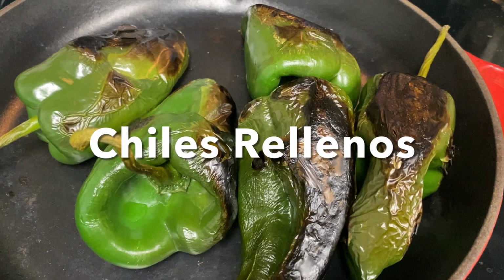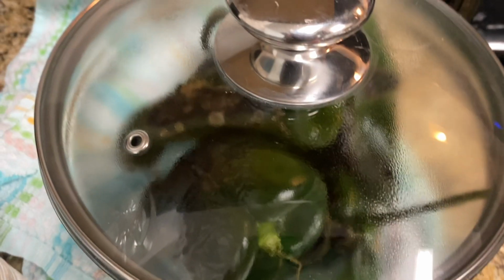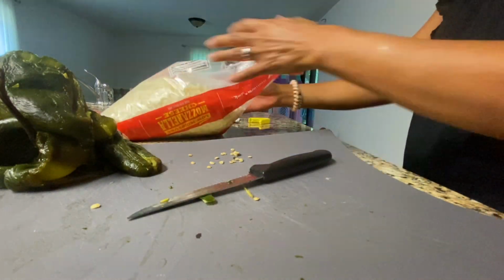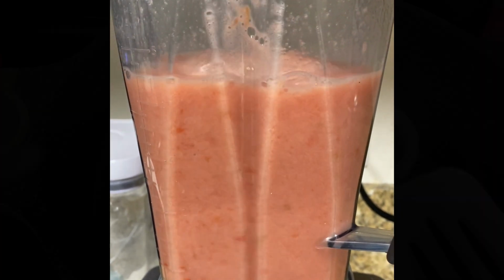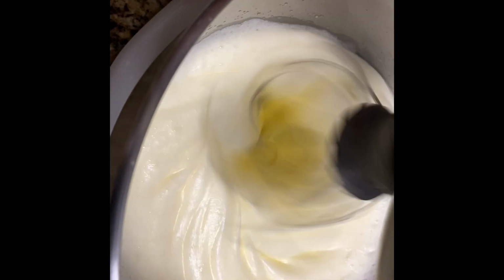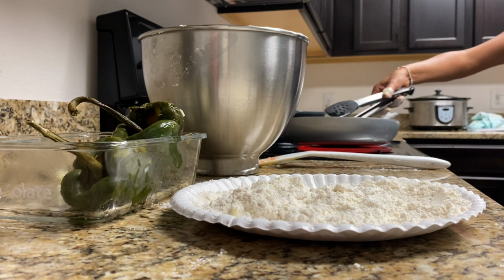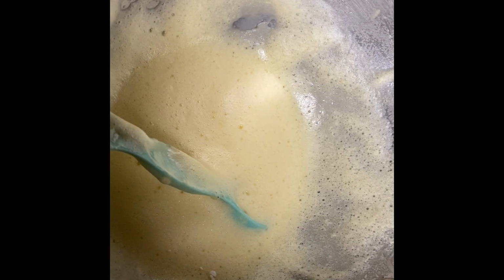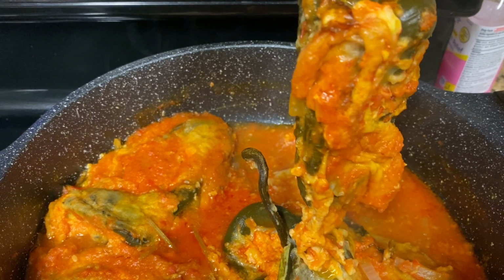Testing Chile Rellenos recipe